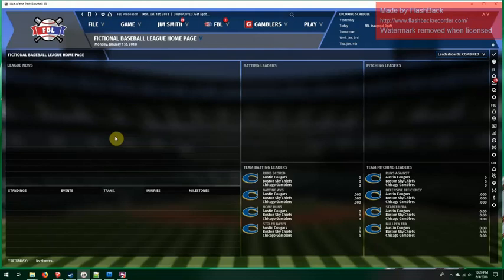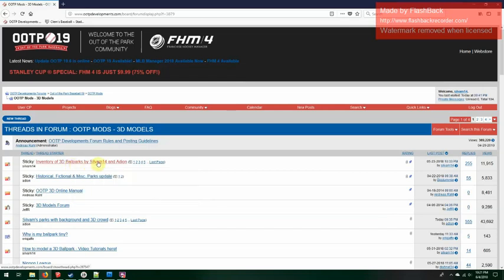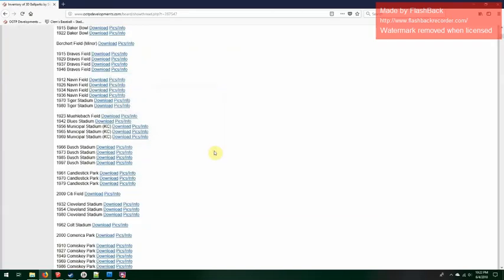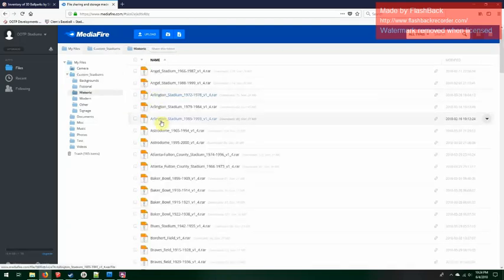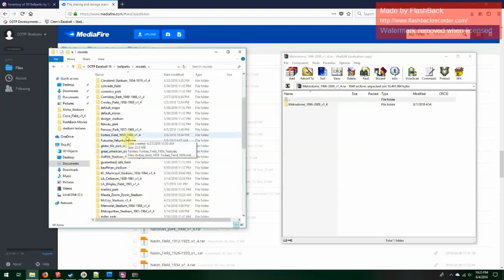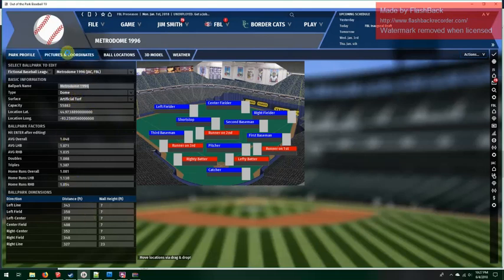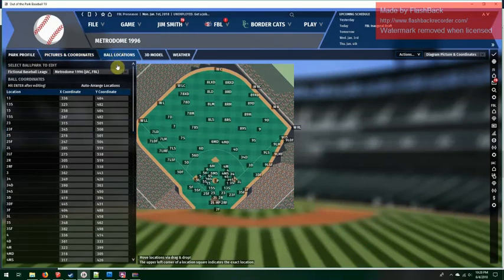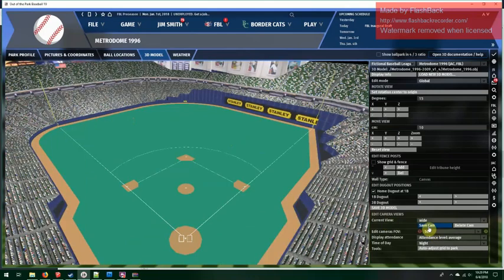stadium install tutorial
Quick video to provide a step by step instruction on downloading and installing 3D stadiums from my mediafire site into OOTP19